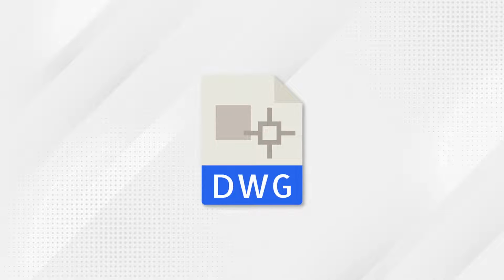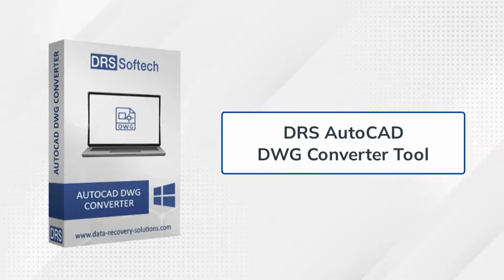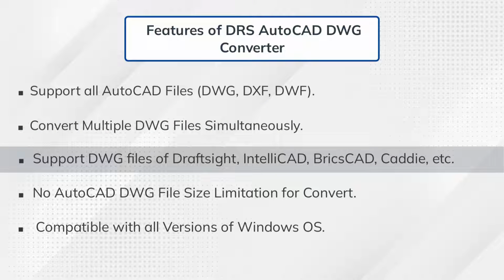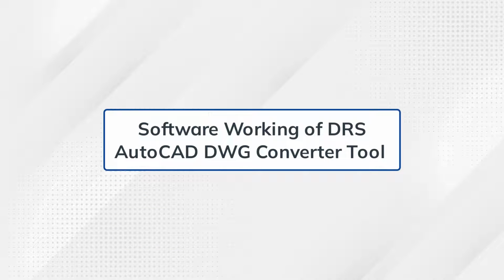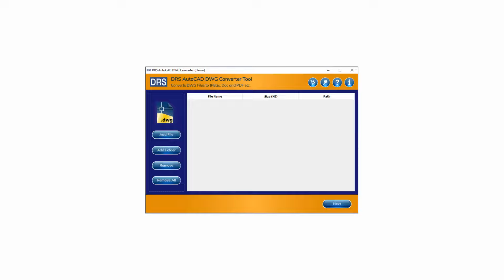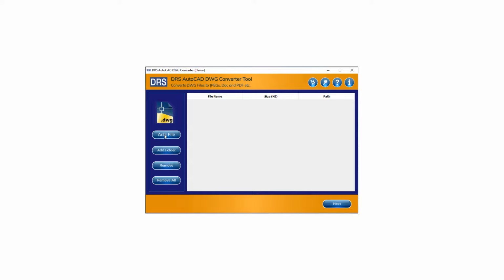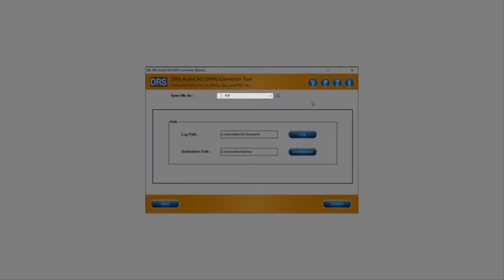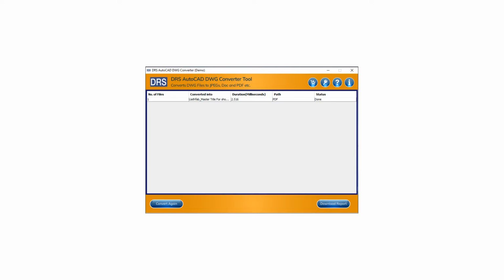Best AutoCAD DWG to PDF Converter Using DRS AutoCAD DWG Converter Tool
DWG is a file format used to store 2D and 3D graphics. It is an image format that is supported by various CAD packages like AutoCAD, Draftsight, BricsCAD, etc. Sometimes, you are required to convert your DWG file into other file formats, and you search for an appropriate technique.

Here, we bring you an efficient and simple solution that can change your DWG files into various file types: DRS AutoCAD DWG Converter.

Prominent Features of DRS AutoCAD DWG Converter
DRS AutoCAD DWG Converter provides you with various incomparable features. Let us see the most prominent features.

#1. Support all AutoCAD Files (DWG, DXF, DWF)
The application supports all AutoCAD files like DWG, DXF, and DWF.

#2. Convert Multiple DWG Files Simultaneously
You can add multiple DWG files at once and convert them simultaneously.

#3. Support DWG files of Draftsight, IntelliCAD, BricsCAD, Caddie, etc.
It can convert DWG files created by Draftsight, IntelliCAD, BricsCAD, or any other tool.

#4. No AutoCAD DWG File Size Limitation for Convert
There is no file size limitation. You can convert a DWG file of any size.

#5. Compatible with all Versions of Windows OS.
The utility works efficiently with all versions of Windows OS.